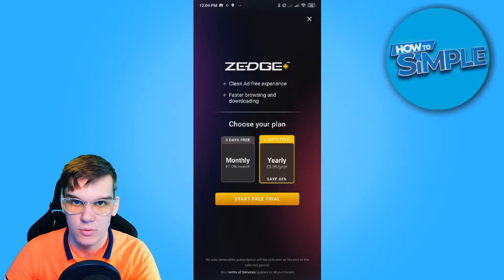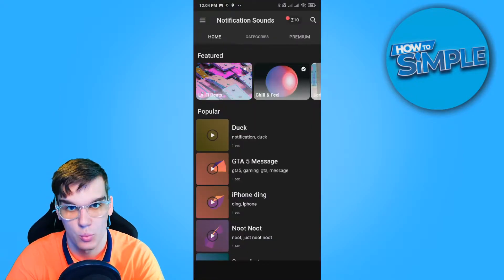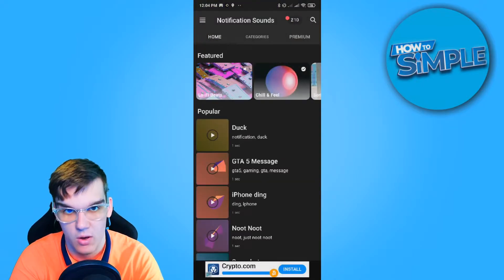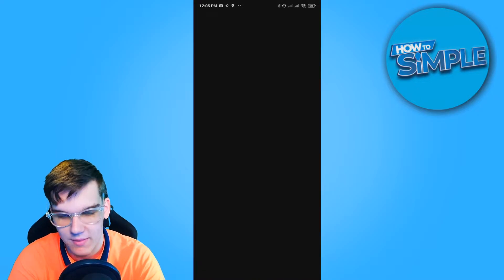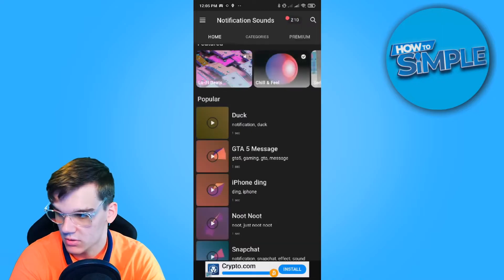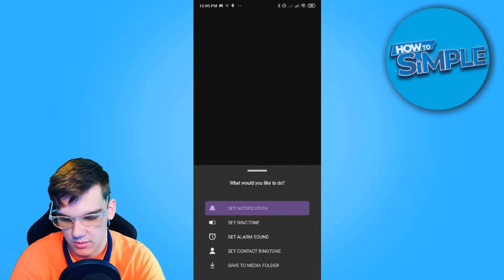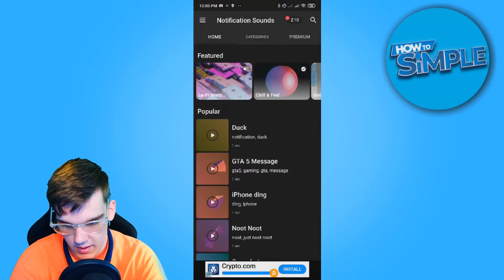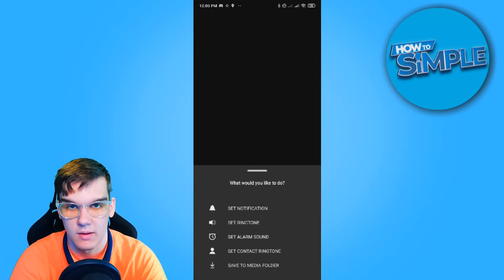How to Change Notification Using Zedge (2025)